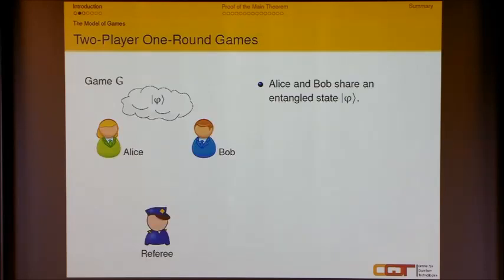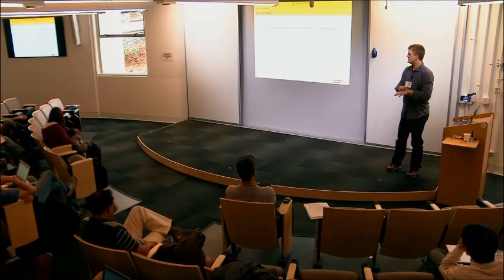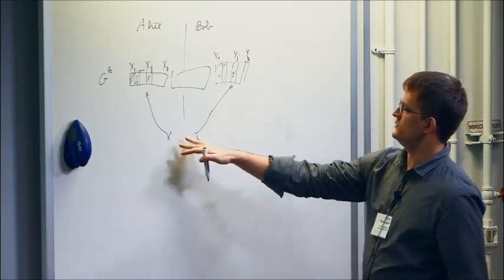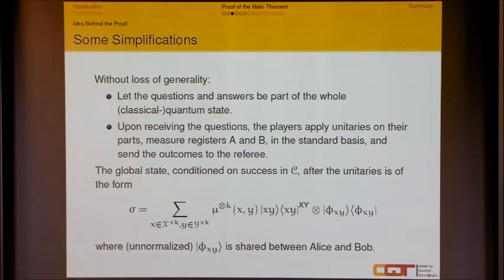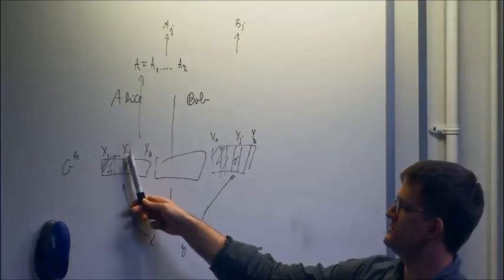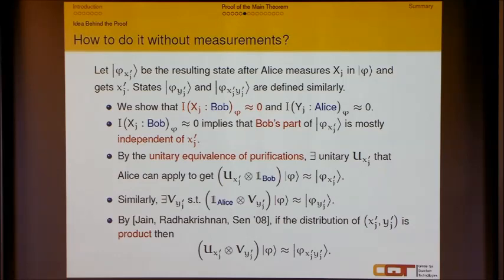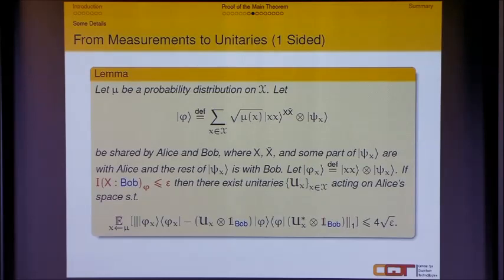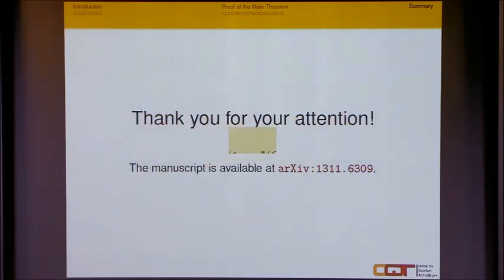A Parallel Repetition Theorem for Entangled Two-player One-round Games Under Product Distributions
Attila Pereszlényi, Centre for Quantum Technologies, Singapore
Quantum Games and Protocols